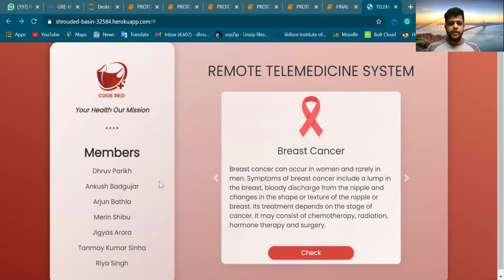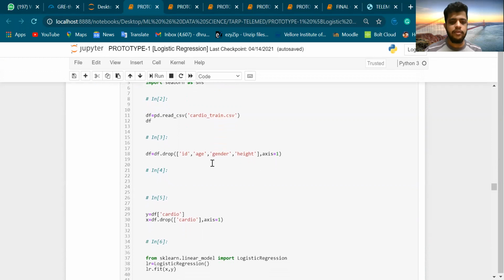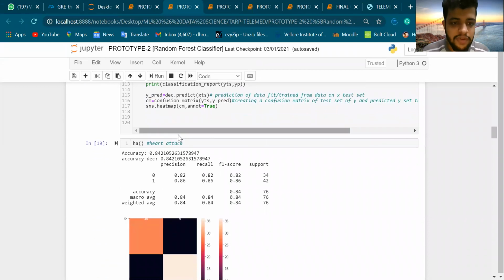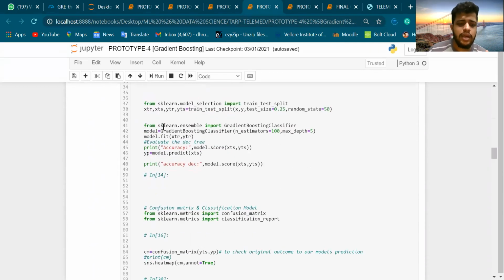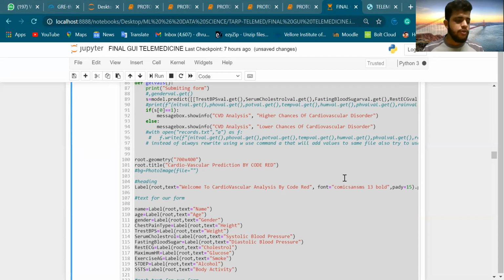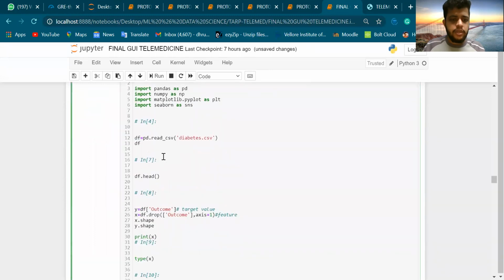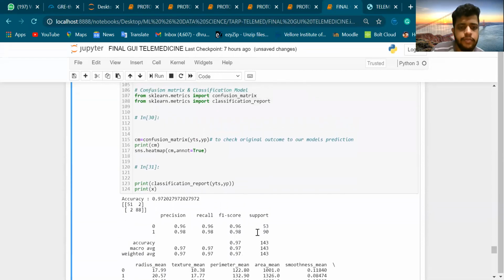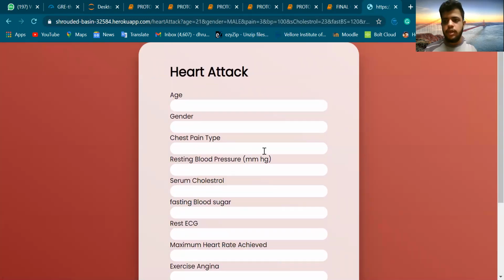Telemedicine System - TARP ( Technical Answer For Real-Life Problem)